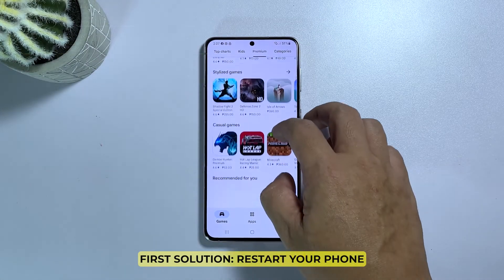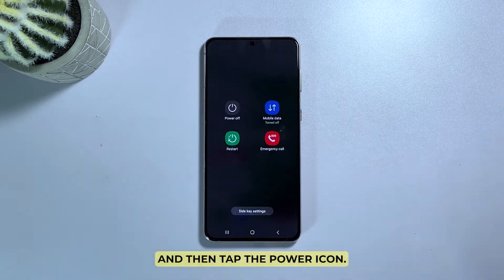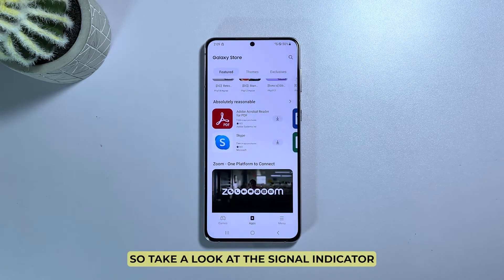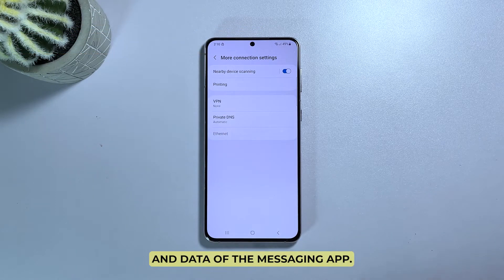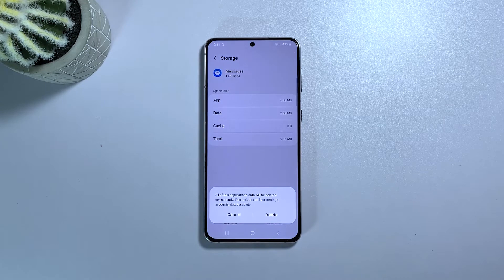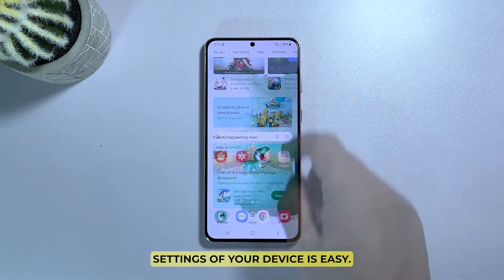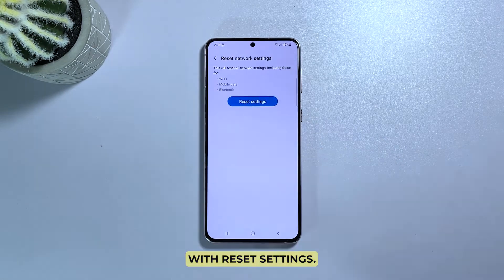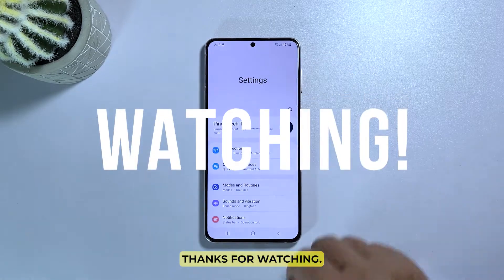How To Fix A Galaxy S22 That Can’t Send Text Messages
Texting issues on smartphones can be frustrating and disruptive to daily communication. Some common issues include the inability to send or receive messages, delays in message delivery, and incorrect messages being sent to the wrong recipient.

In this video, we will show you how to fix a Galaxy S22 that can’t send text messages.

00:00 Start
00:24 First solution: Restart your phone
01:03 Second solution: Check the signal.
01:27 Third solution: Reset the Messaging app.
02:08 Fourth solution: Reset the network settings of your phone.